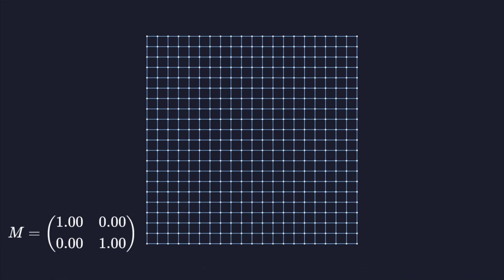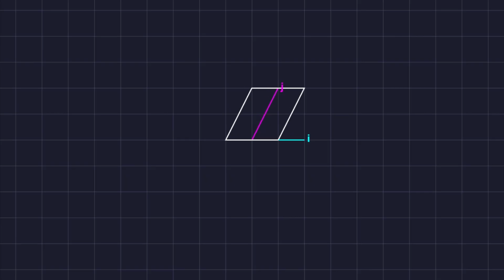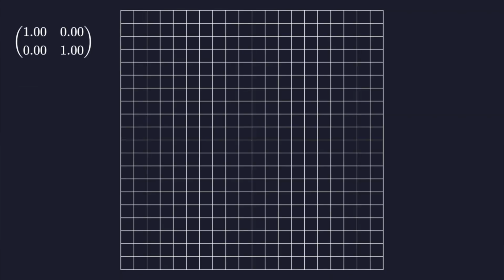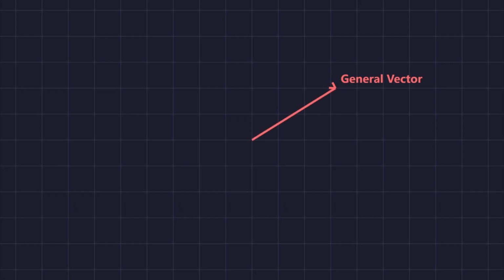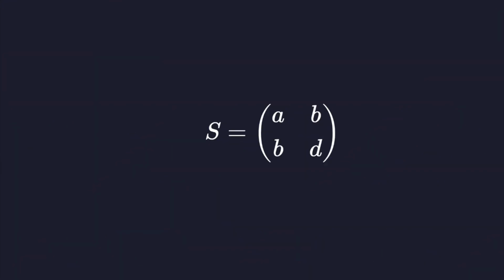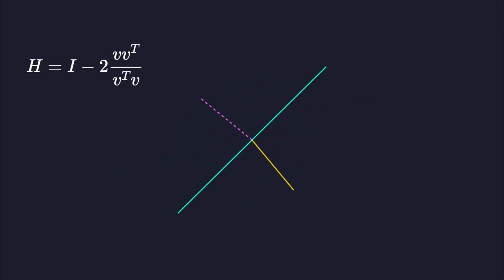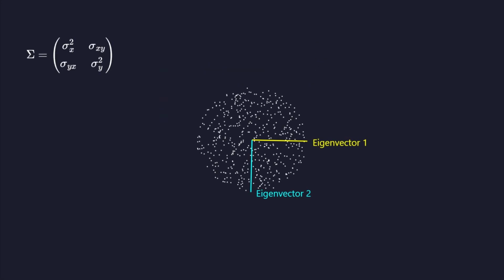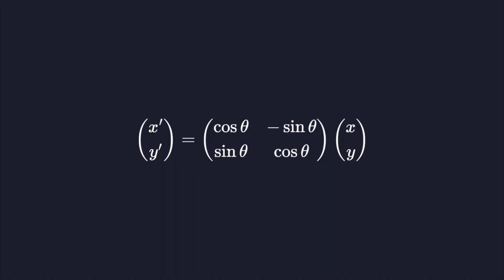Visualizing Matrices as Active Space Warpers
The coordinate system is a flexible rubber sheet, and every matrix is a set of hands pulling, twisting, and flattening that fabric. This technical breakdown visualizes linear algebra as a physical process of spatial transformation. We map the movement of basis vectors, calculate the expansion of volumes through determinants, and find the fixed axes of eigenvectors to understand how modern graphics and physics engines manipulate reality through numerical arrays. Every column in a matrix is a coordinate for the new location of unit vectors, defining exactly how space rearranges itself under the influence of linear operators.